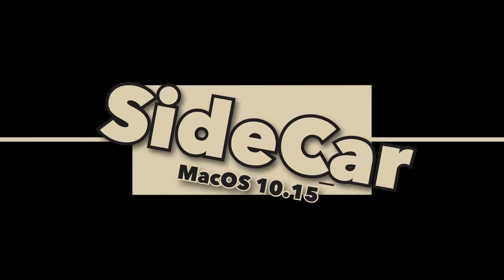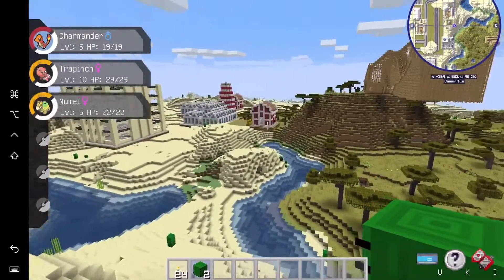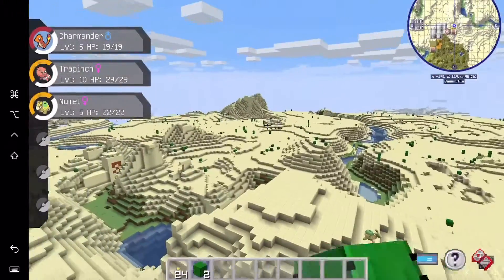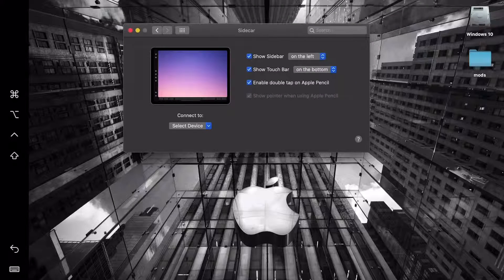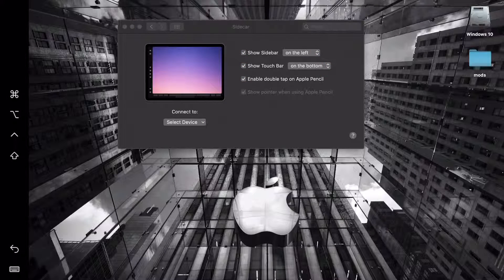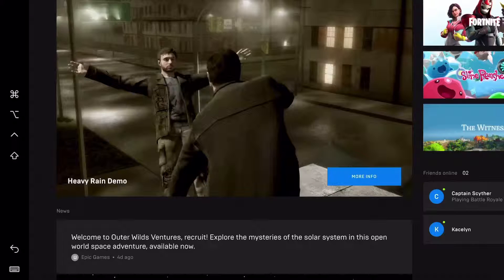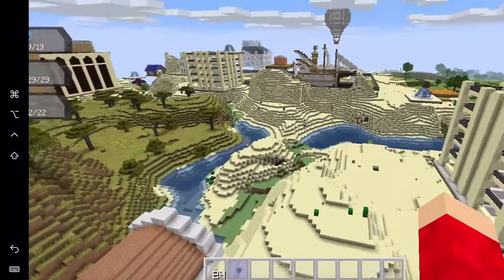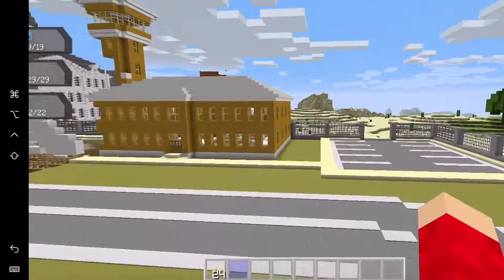Sidecar for Mac OS X Catalina - iPad Pro 12.9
Hey guys sorry it took so long to get this fixes I know it's not super relevant now but here it is lol